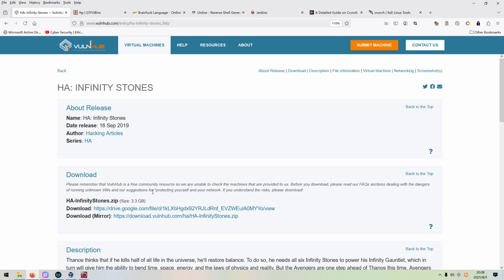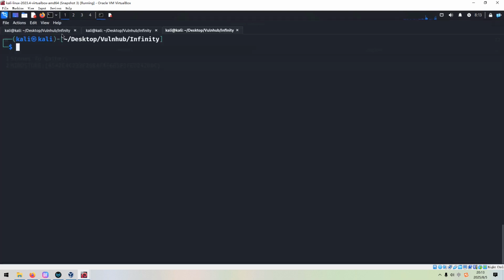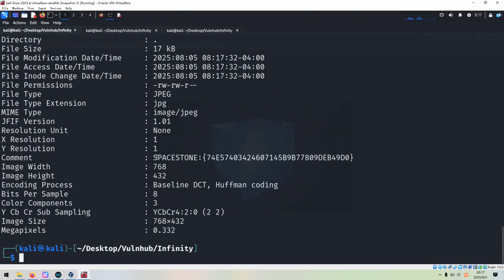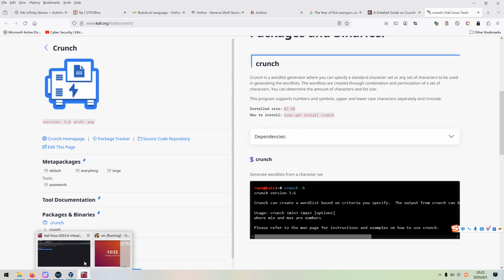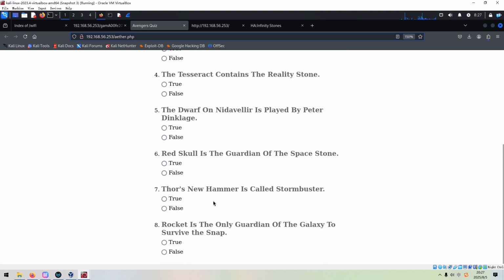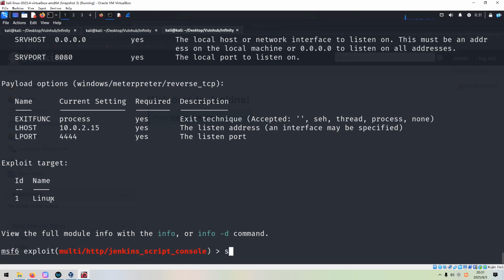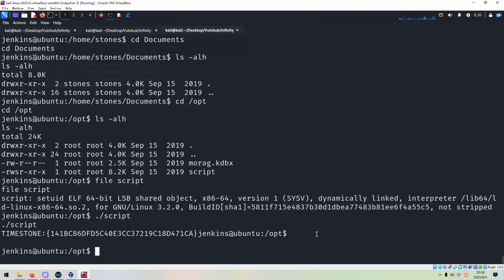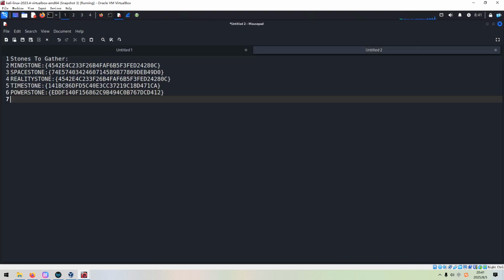HA: Infinity Stones VulnHub Walkthrough | Exploiting Jenkins with 2 Ways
Welcome to my full walkthrough of HA: Infinity Stones from VulnHub! 💻🧠
This beginner-to-intermediate CTF machine offers a variety of challenges involving:

✅ Web enumeration (Nikto & Gobuster)
✅ Hidden image metadata (Exiftool)
✅ Wi-Fi password cracking (Crunch + Aircrack-ng)
✅ Brainfuck decoding for credentials 🧠
✅ Jenkins exploitation (Metasploit + manual reverse shell)
✅ Cracking Keepass .kdbx file for system credentials
✅ FTP with sudo for privilege escalation

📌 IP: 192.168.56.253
📌 Platform: VulnHub
📌 Difficulty: Beginner–Intermediate
🛠️ Tools Used:

    Nikto & Gobuster (Web Enumeration)

    Exiftool (Metadata Extraction)

    Crunch (Custom Wordlist Generation)

    Aircrack-ng (Wi-Fi Cracking)

    Brainfuck Decoder

    Jenkins Exploit

    Keepass Database (.kdbx) Cracking

    FTP + Sudo for Privilege Escalation